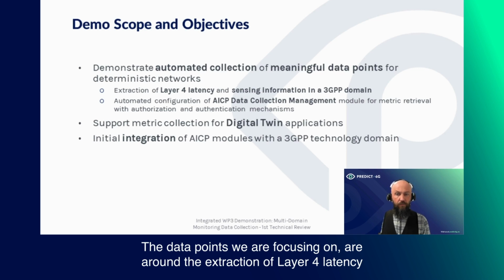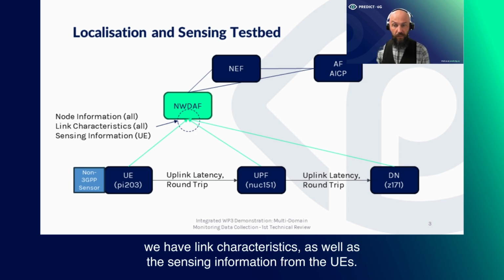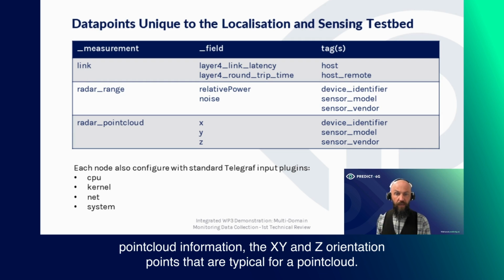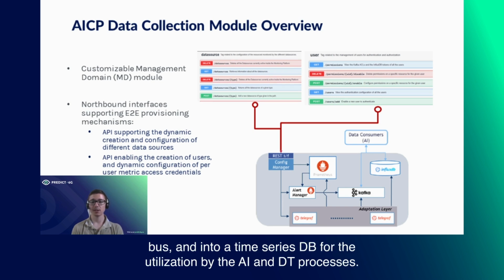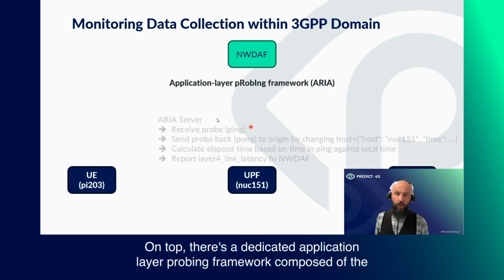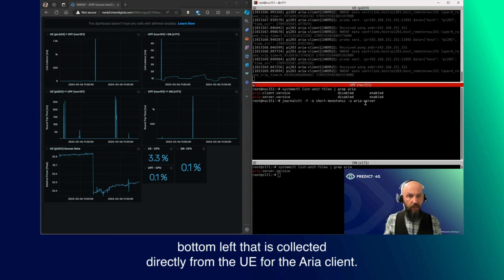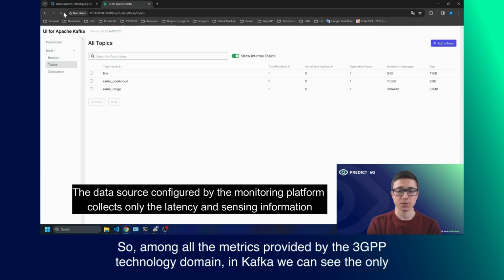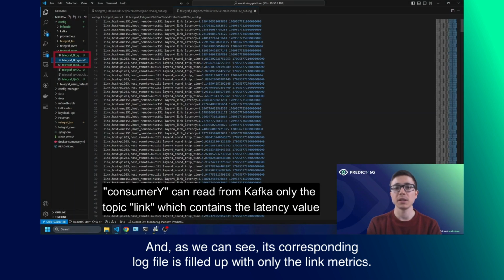DEMO: Monitoring Data collection Integration with a Sensing-Enabled 3GPP Technology Domain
Sebastian Robitzsch from InterDigital and Matteo Ravalli from Nextworks led the "Monitoring Data collection Integration with a Sensing-Enabled 3GPP Technology Domain" demo. This demo presents a Multi-domain Monitoring Data Collection for the PREDICT-6G project. It automates the collection of Layer 4 latency and sensing data from a 3GPP domain, feeding it into an AI-driven control plane and a digital twin application. The demo integrates the AI-Driven Control Plane (AICP) to manage service provisioning and data monitoring.